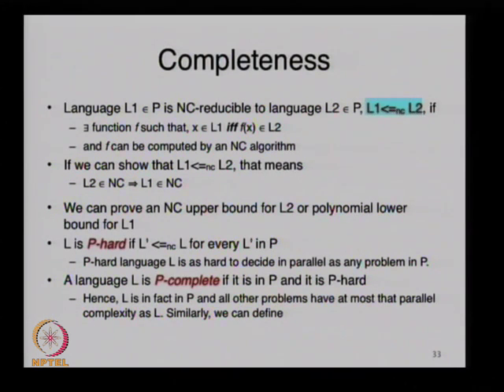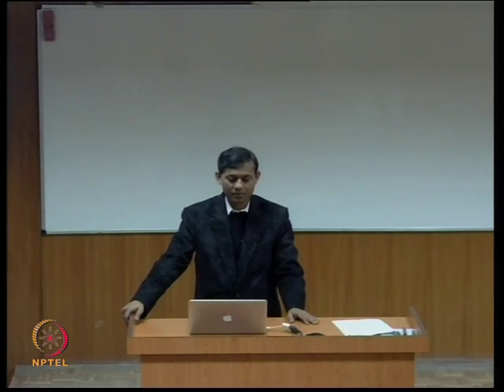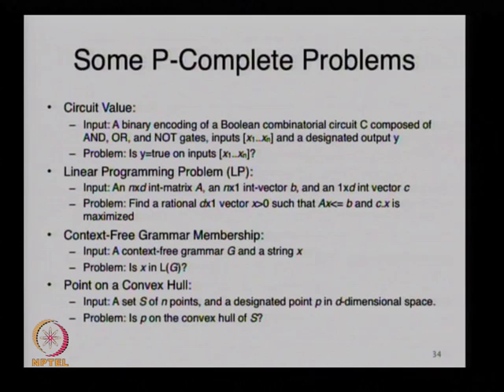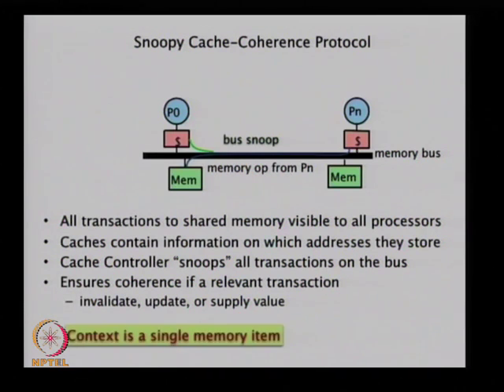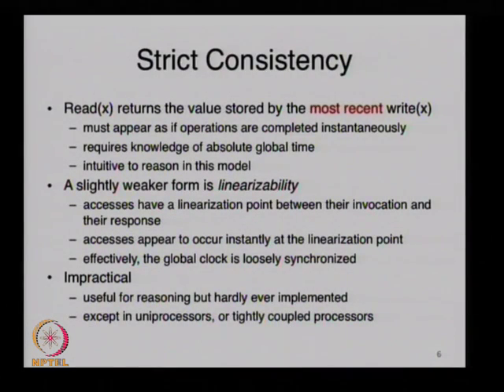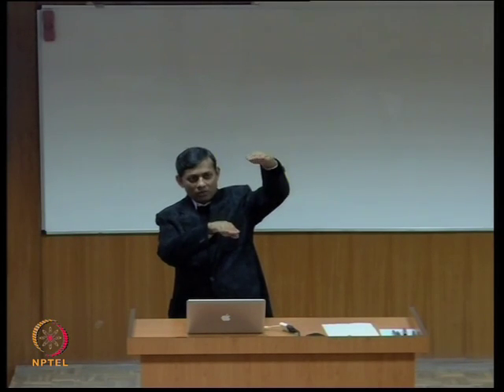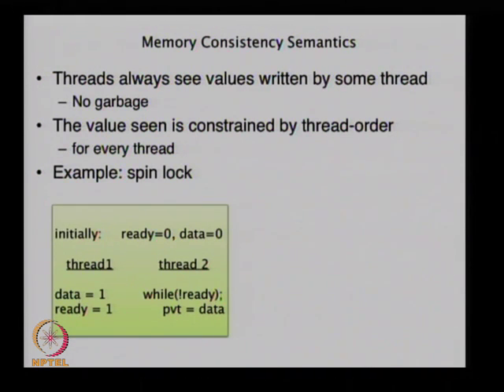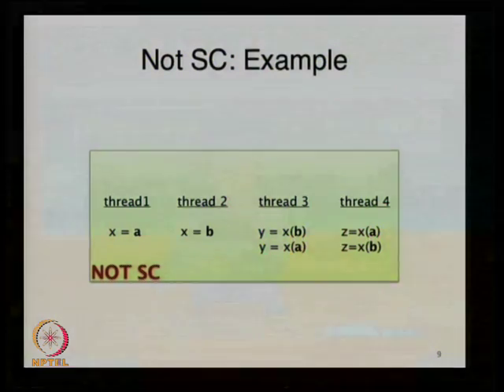Mod-01 Lec-11 Memory Consistency